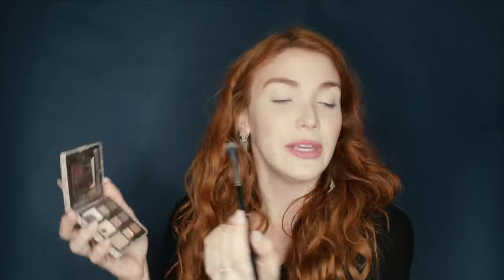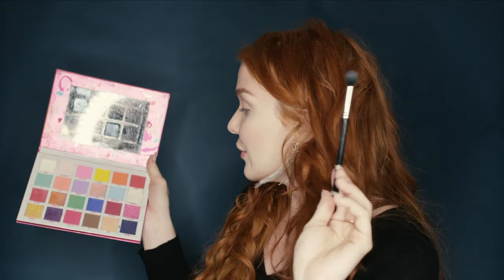Caylee Hammack - Rhinestones